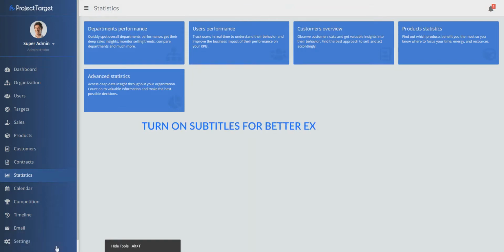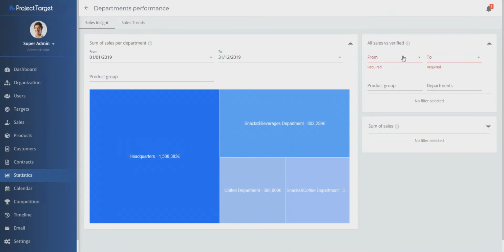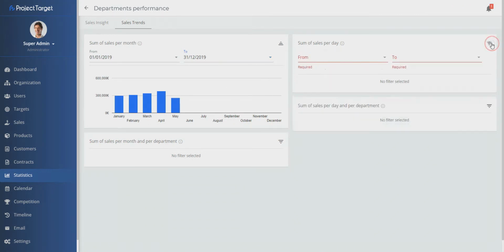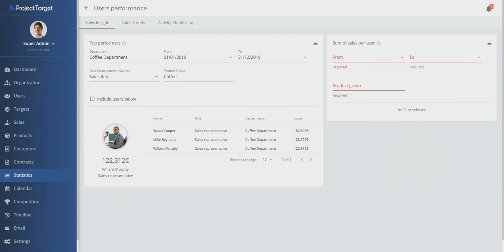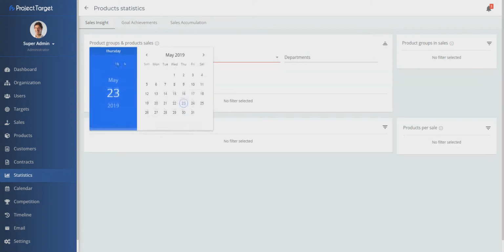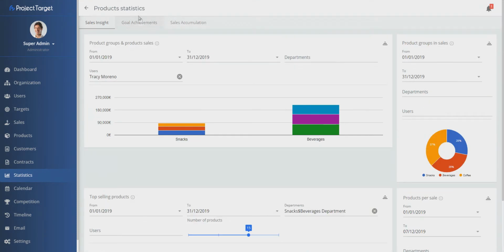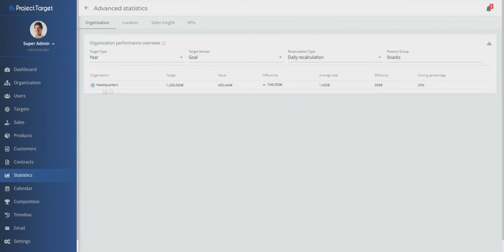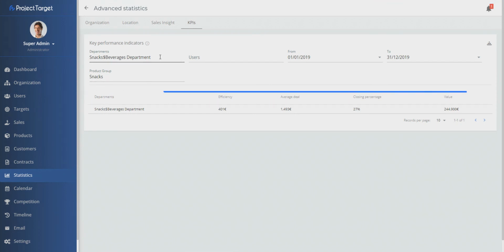Tutorial 07: Project Target - Statistics module